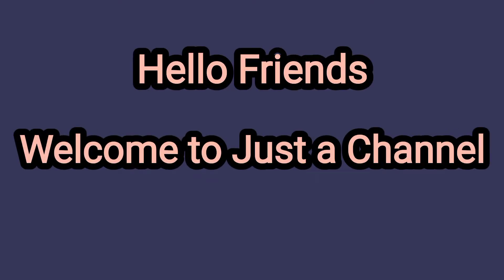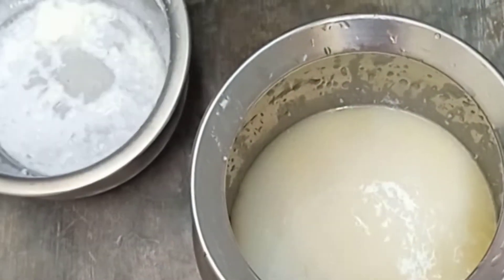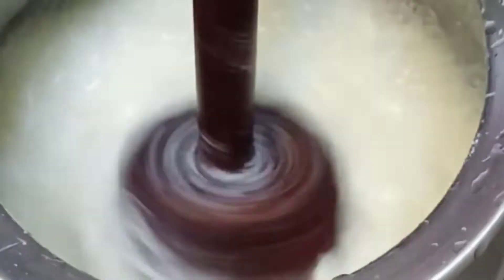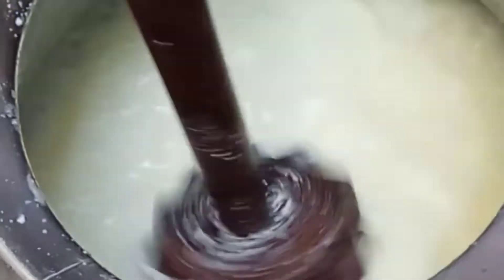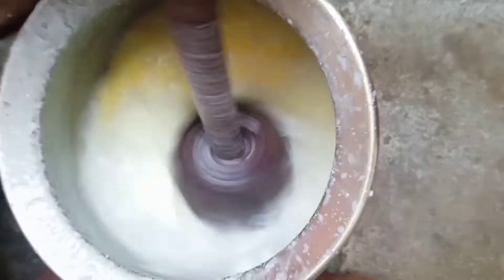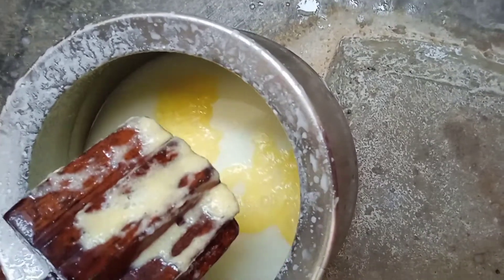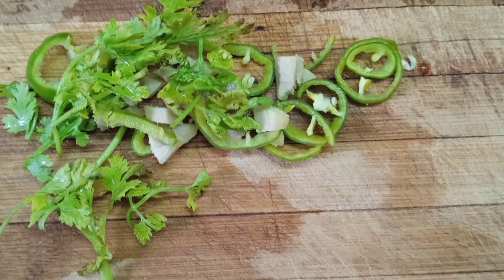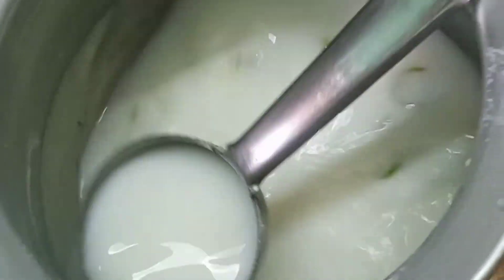Summer Drink Buttermilk making in traditional way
summer drink buttermilk
Hello Friends...!
I have shown how to take buttermilk in a traditional method...